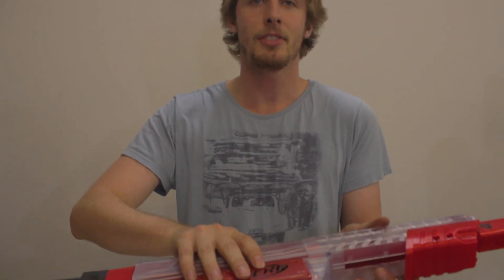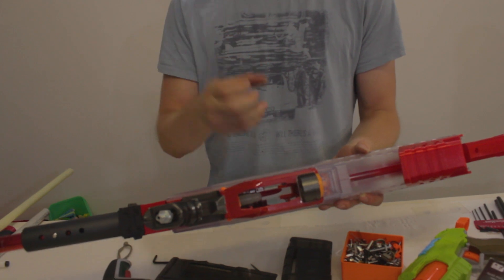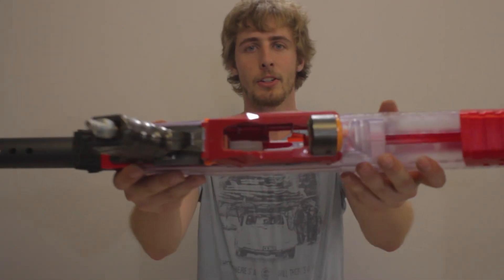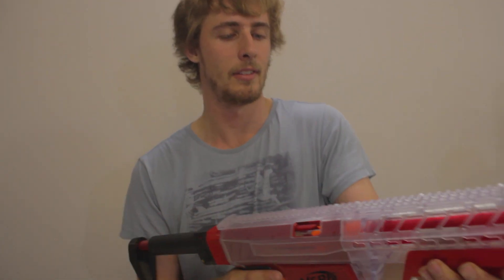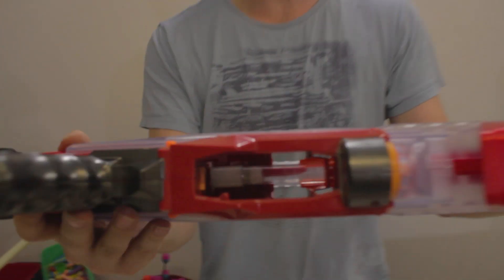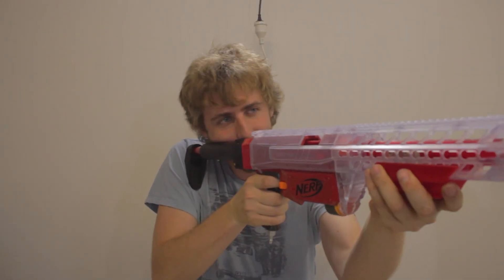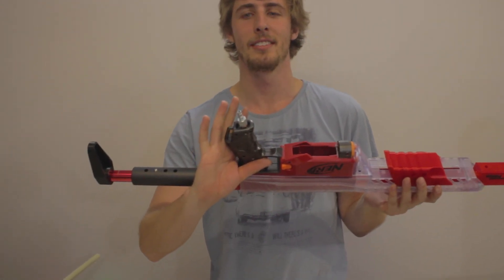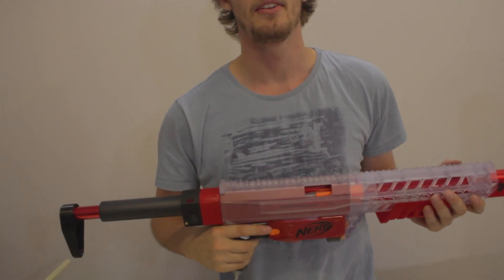BONUS HPA CONTENT & New Mods Sneak Peek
Audio: Takstar 698